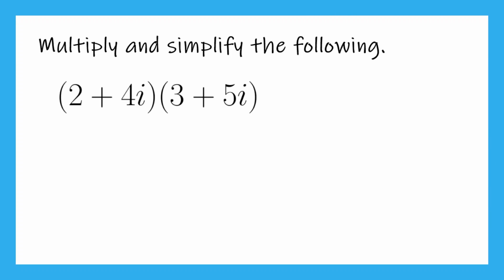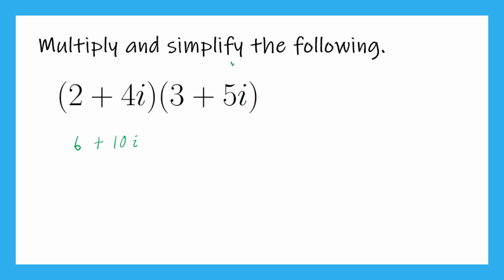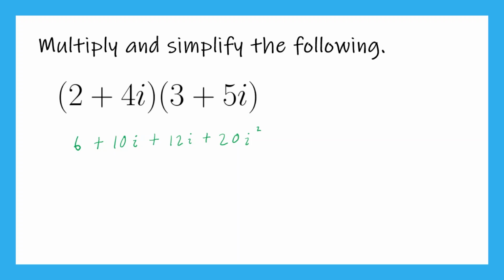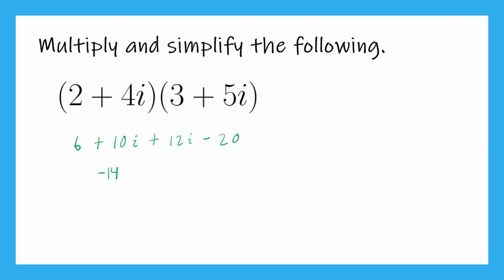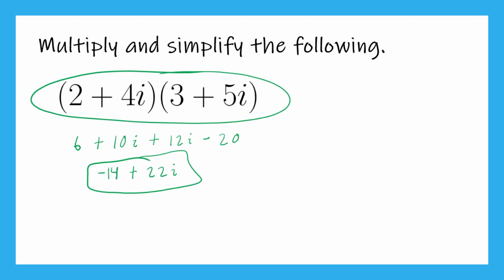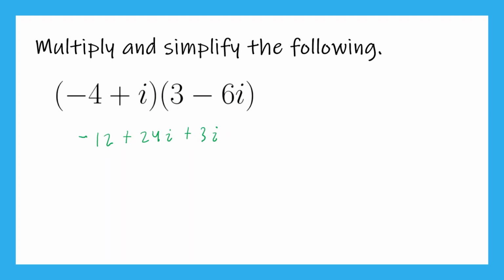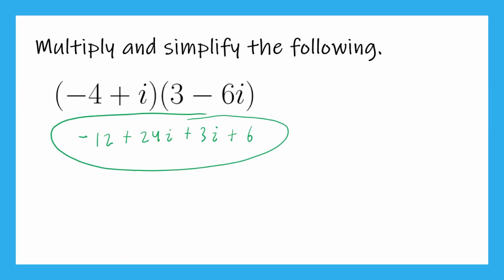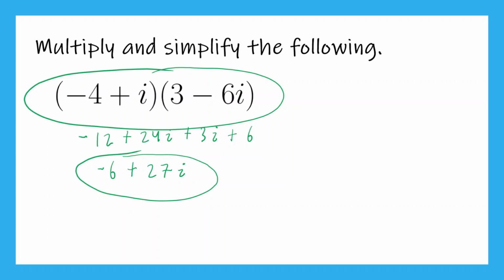Advanced Complex Number Multiplication - Multiply Complex Binomials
How do we multiply binomials with imaginary numbers? In this 11th-grade math lesson, students will simplify complex expressions using binomial multiplication and the power rules for the imaginary unit i. This Algebra 2 topic deepens students’ understanding of complex number operations and prepares them for more advanced math. This lesson is part of MiaPrep’s Algebra 2 course.